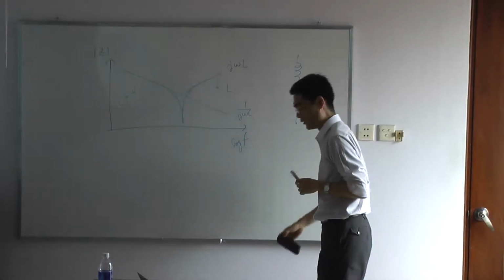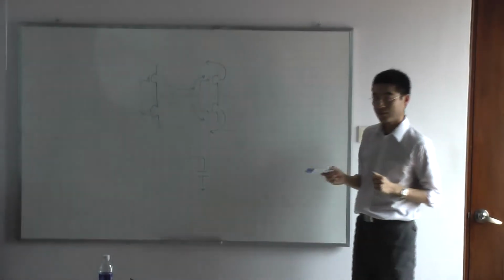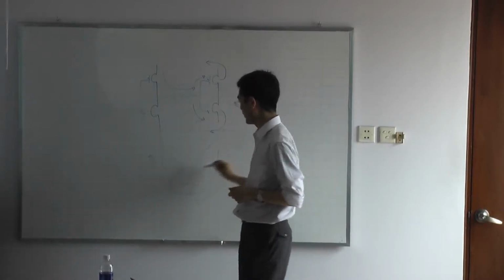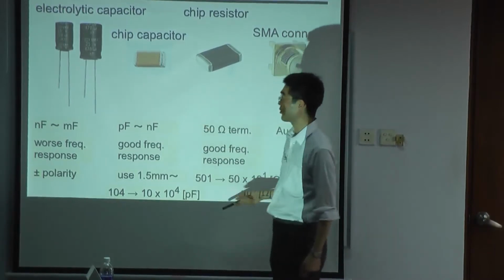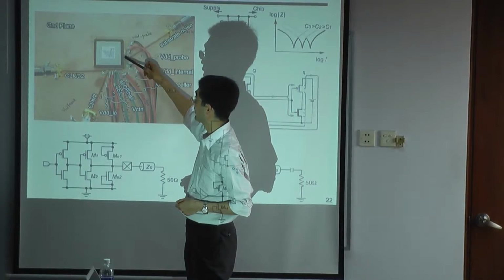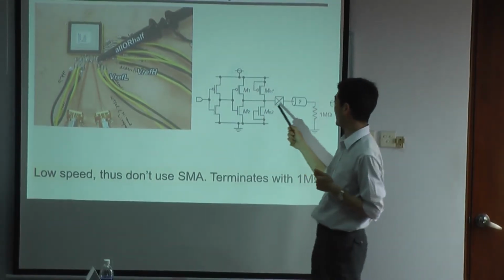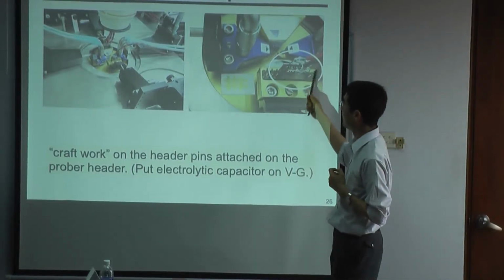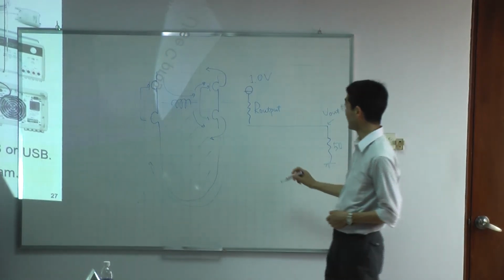Rudimentary Knowlege for LSI Design 09/10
Measurement Techniques